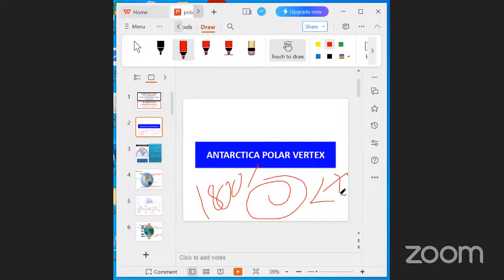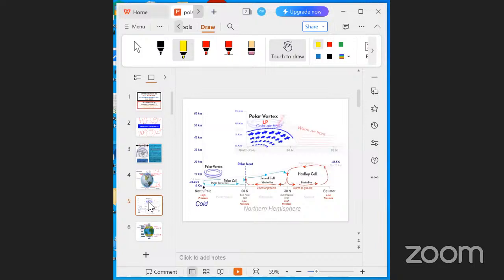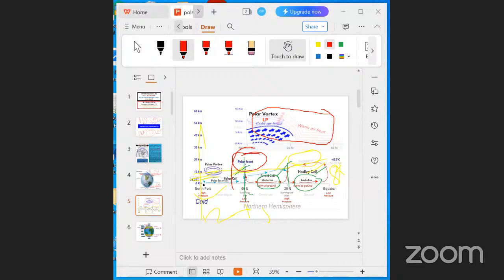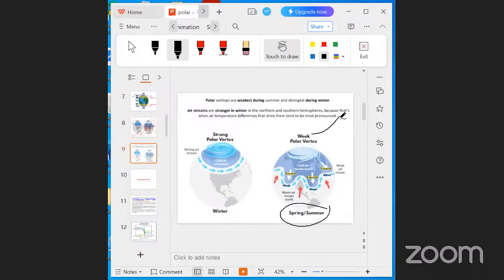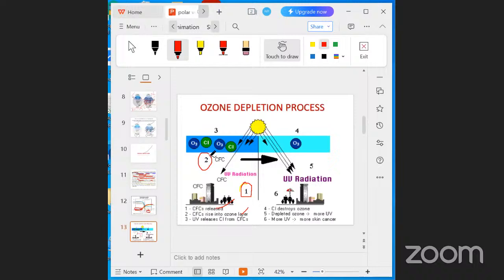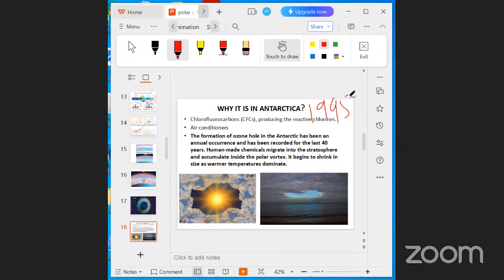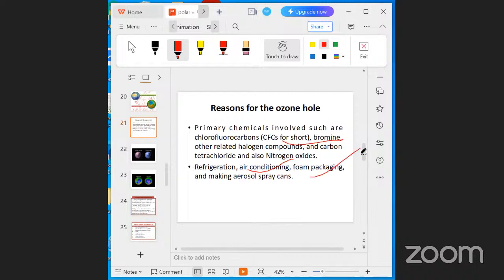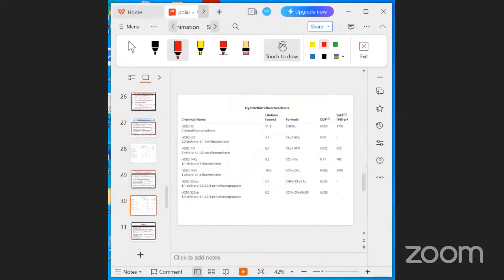PG 2 Yr-MSc.Env.Science-Course-8:Global Environment Issues